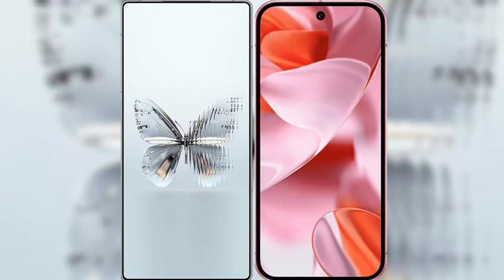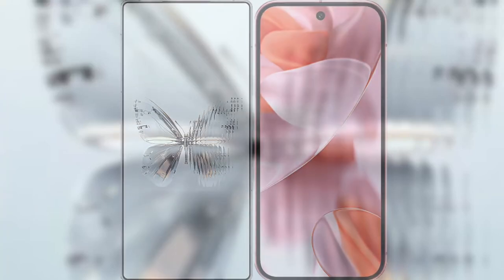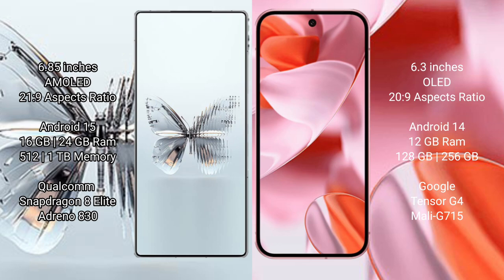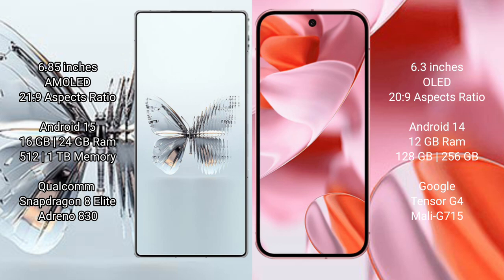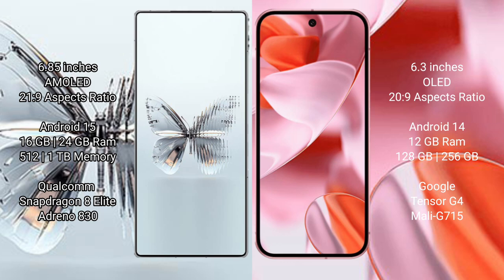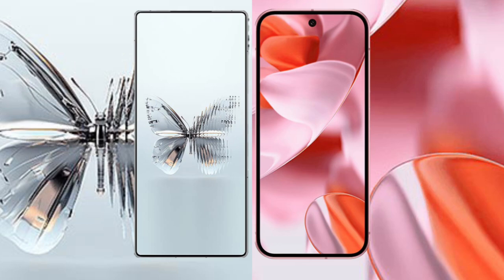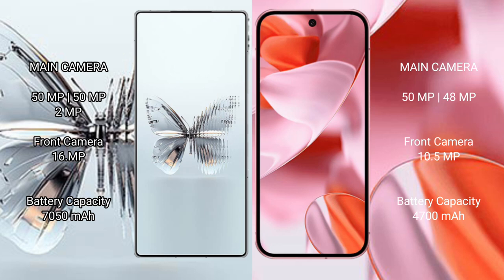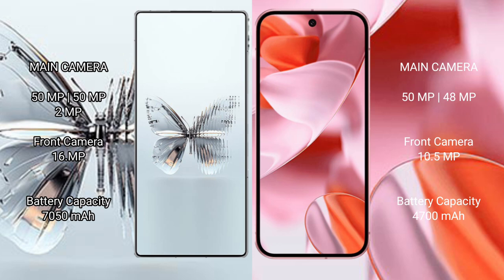ZTE nubia Red Magic 10 Pro Plus vs Google Pixel 9